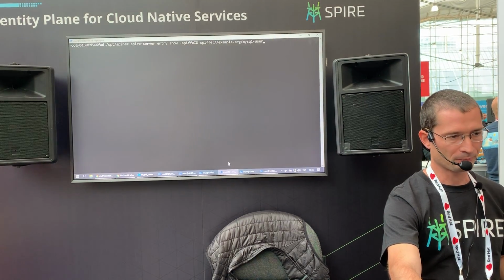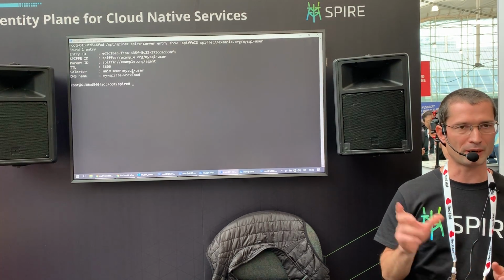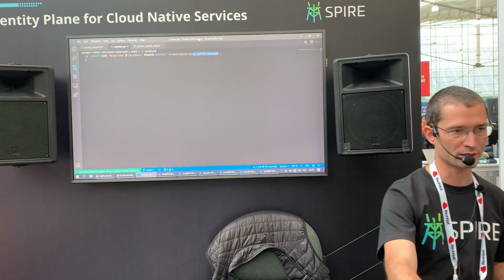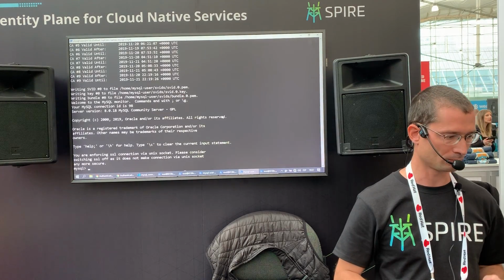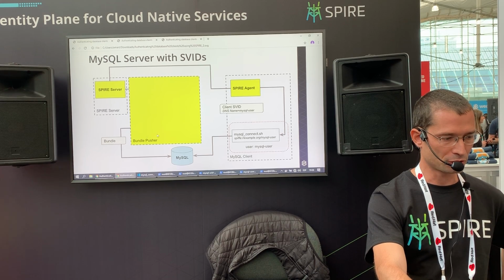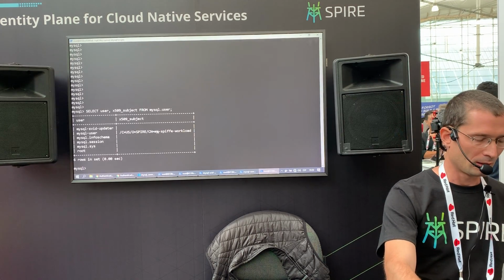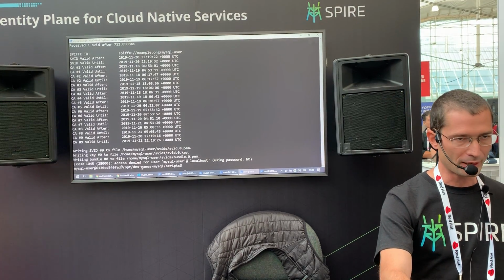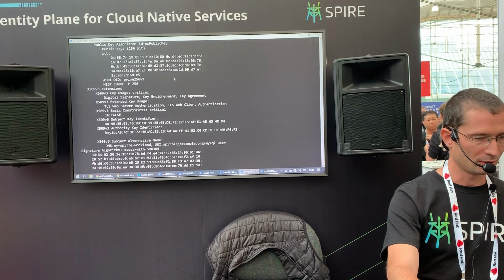Authenticating database clients using SPIRE - Agustin Fayo, Scytale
In this video, Agustin Fayo, a software engineer at Scytale, showed how SPIRE can enable rapid and secure authentication with popular databases such as MySQL and PostgreSQL.

For more information on SPIFFE, please visit spiffe.io
For more information on Scytale, please visit scytale.io